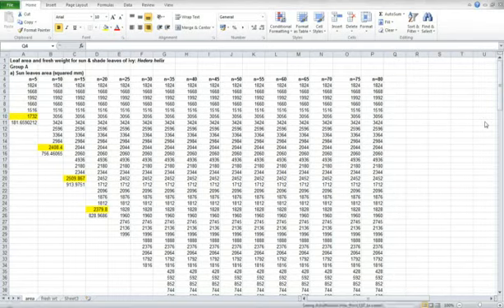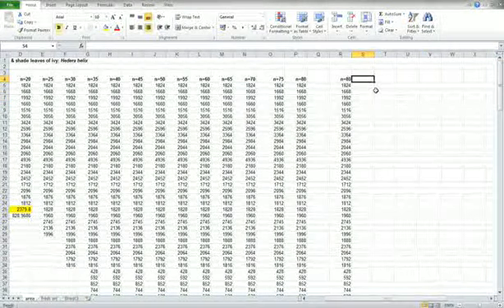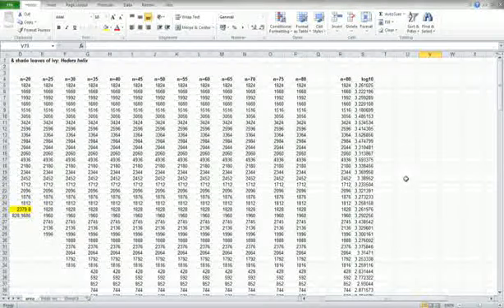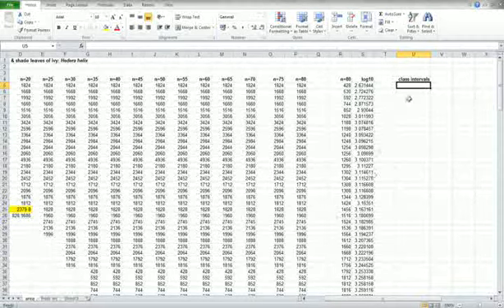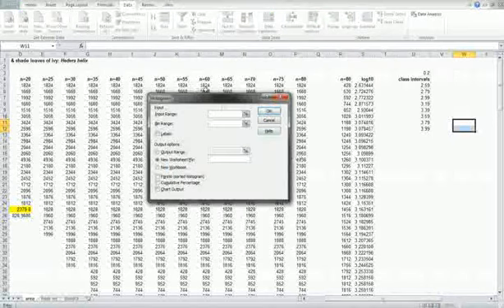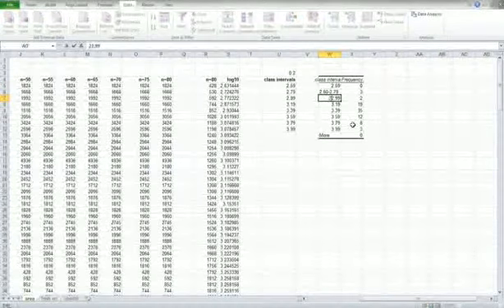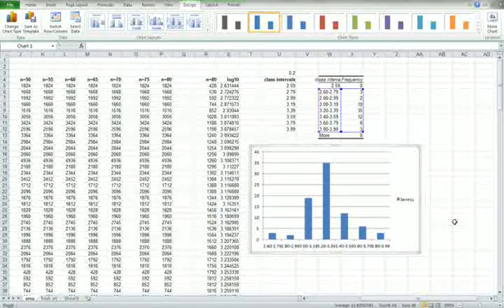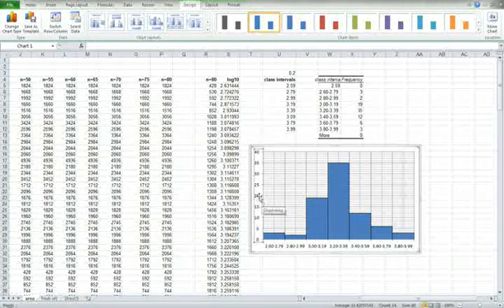making a histogram part 1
how to make a histogram in excel using the histogram tool in excel's data analysis addin.